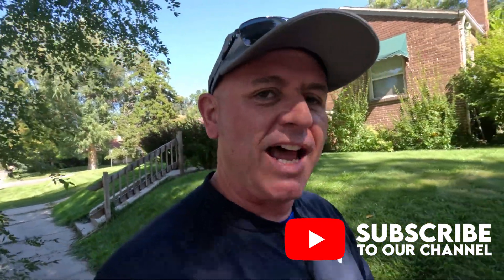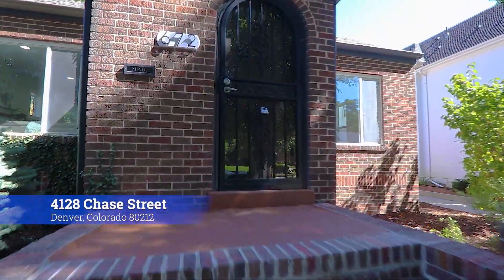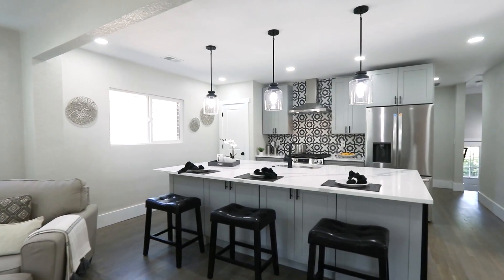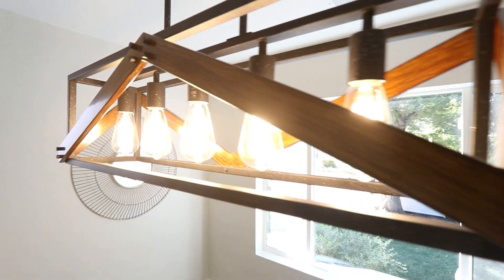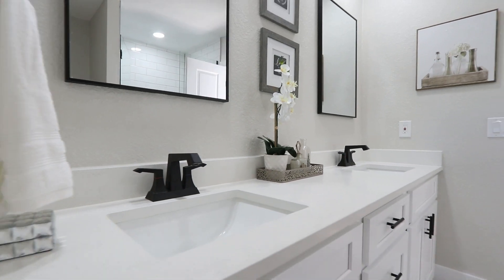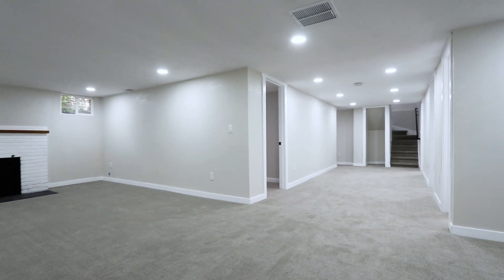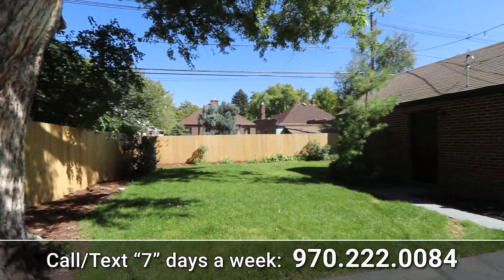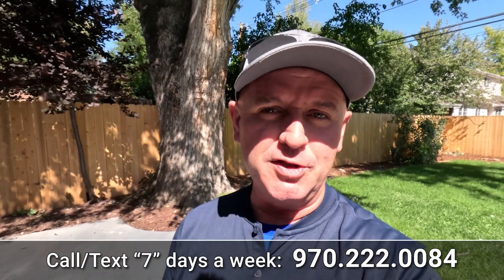Million-dollar Home Tour in one of the Best Neighborhoods in Denver CO [Hale/Mayfair/Hilltop]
Are you looking for a home in one of the best neighborhoods in Denver? Take a look at the Hale/Mayfair/Hilltop area of Denver Colorado where we'll take you on a tour of this $1.075 million dollar home that has been completely renovated and available to buy.

In this video, we talk about the area, the homes, benefits of living there, as well as take you on a Full Guided Video Tour of this beautiful Tudor home.

Here are some of the details of this home:
672 Cherry St. Denver CO 80220
4 Bedrooms | 4 Baths | 2,531 sqft

Located just off the beautiful partitioned section of 6th Avenue, you are centrally located with excellent access to schools parks, shopping, restaurants, downtown, and a short drive from all that the Denver area has to offer.

If you want to see this home, or other homes in the Mayfair, Hilltop, or Hale area like this one, don't hesitate to call us!

This Denver real estate listing is courtesy of MB Southwest Sabina & CO. MLS#3060472

🌟 What you'll find in this video:
🏠 A detailed look at a $1.075M Renovated Home in Denver
💰 Insights into one of the best neighborhoods in Denver CO
📈 Expert opinions on Denver Homes for Sale and more

Act fast, as opportunities like this rarely stick around for long. Join us as we explore other neighborhoods and homes across the Denver Colorado Suburbs! 🔑🌆

📲 We have a lot of people connecting with us daily who are moving here to Denver and we ABSOLUTELY love our work! If you're moving or relocating here to Denver or are already living in Denver, we can help you find the perfect home and show you all of the places where you might want to live in the Denver Area.

Reach out Day/Night/Weekends whenever you want, we never stop working for you and are here to help and be a resource for you!!

Contact Nate and Beth Strauch here:
eXp Realty

Nate and Beth Strauch
Licensed in Colorado with eXp Realty
Nathan Strauch: FA.100096982
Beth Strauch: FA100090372